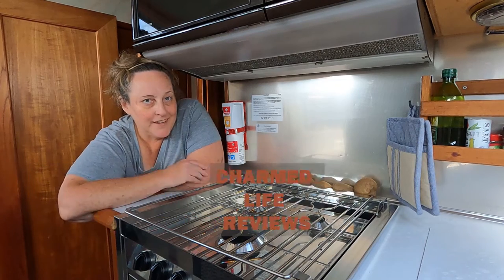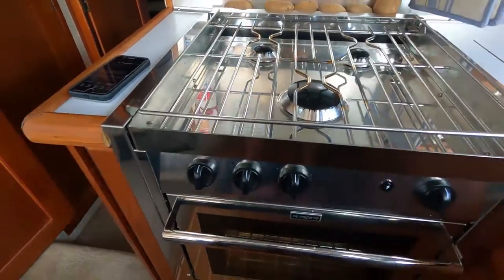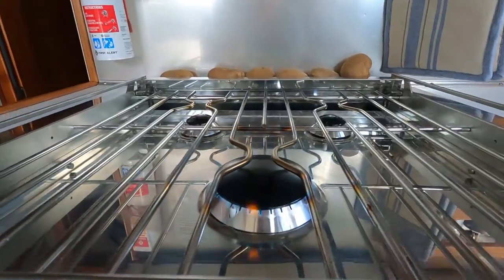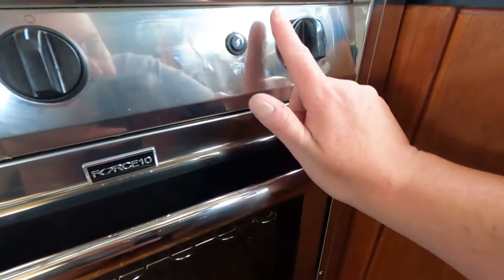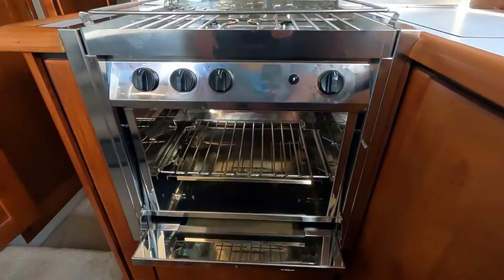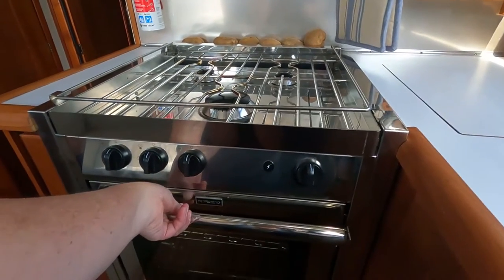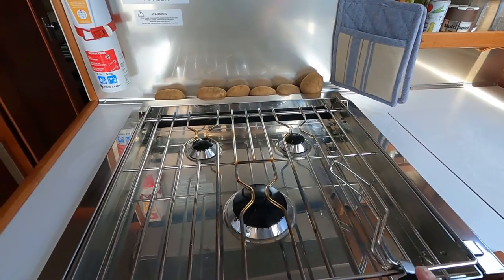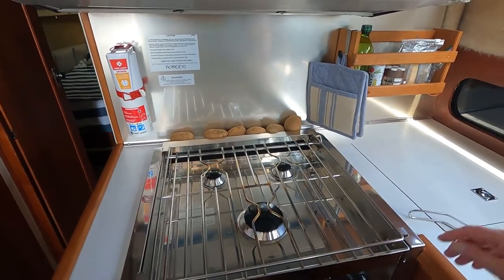Review: Force 10 Gas Stove (for the boat!)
I review our beautiful new propane range for our boat. I'm a little blinded by the beauty, but I try to remain objective.

Trident Marine L.P. Gas Control & Detection System Kit

Cute little pans that fit in the oven: Aluminum Baking Sheet Pan, 1/4 Sheet, 12.9 x 9.6 Inch, Pack of 2

My filming gear:
GoPro HERO9 Black
Mini Flexible Tripod
10" Selfie Ring Light